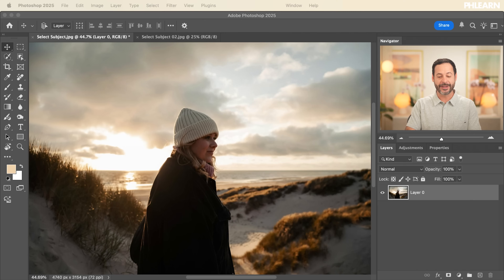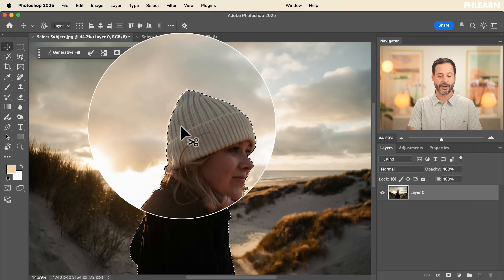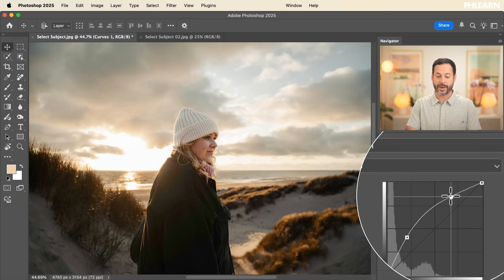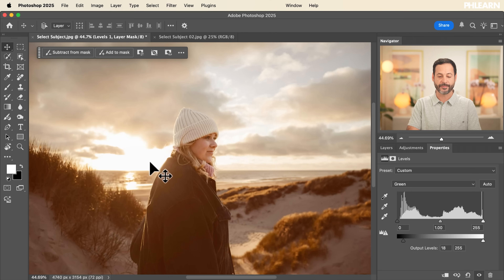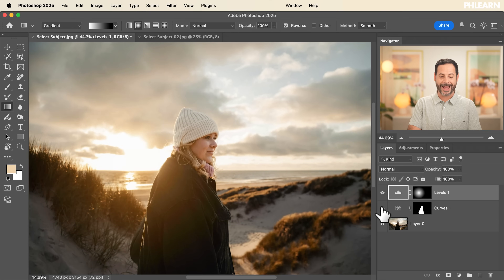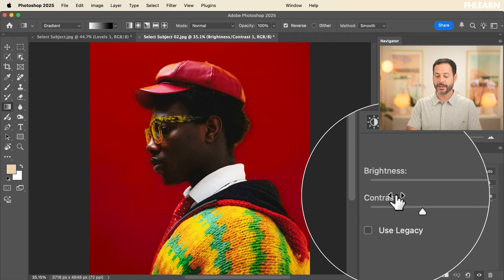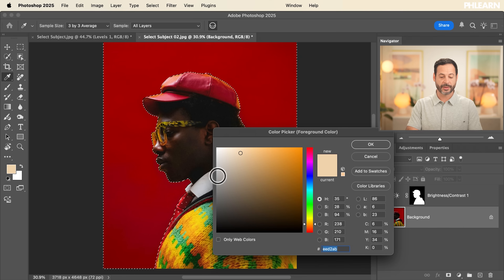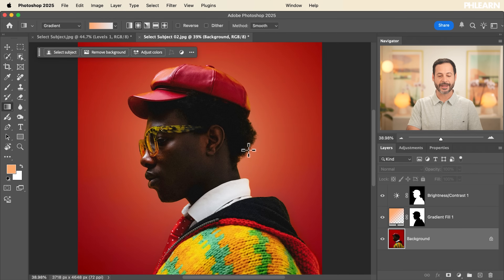Select Subject in Photoshop - Day 9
It's Day 9 of our series! In today's episode, learn how to use Photoshop's new cloud-based Select Subject tool. Discover how to effortlessly select your subject, then use adjustment layers and inverted selections to make both your subject and background look amazing, giving your photos a professional, polished finish.